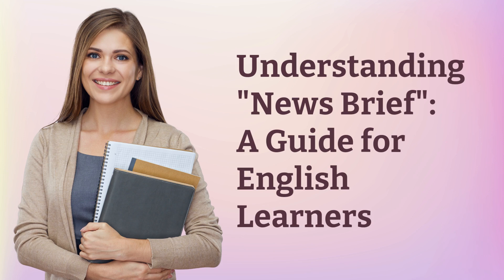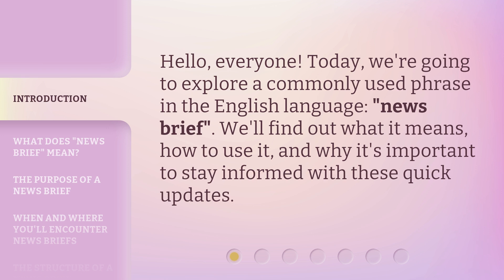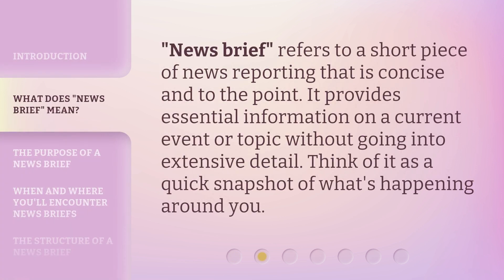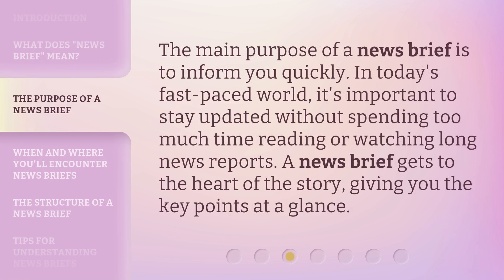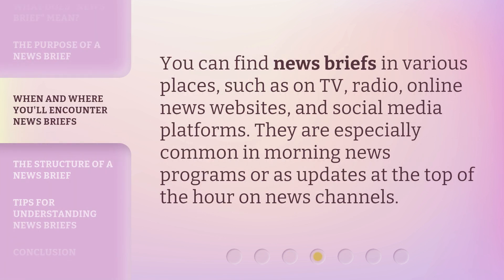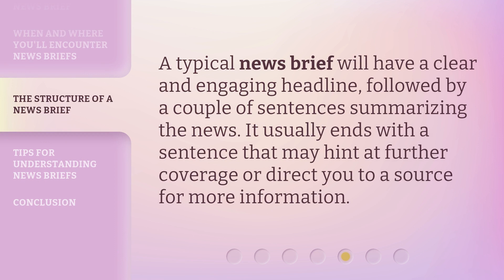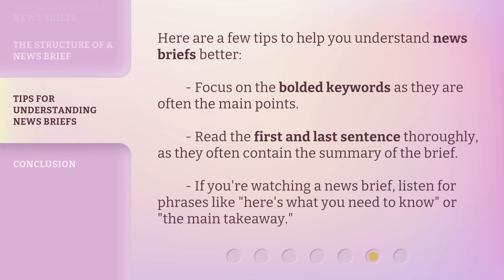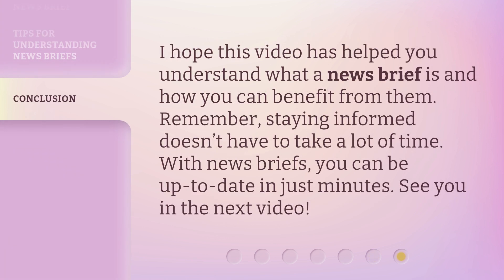Understanding "News Brief": A Guide for English Learners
Unlocking the Power of News Briefs: A Guide for English Learners • Discover the meaning and significance of news briefs in this informative video. Learn how to quickly stay informed with concise updates and find out where to encounter news briefs. Get valuable tips for understanding these bite-sized news reports and enhance your English language skills.

00:00 • Introduction - Understanding "News Brief": A Guide for English Learners
00:25 • What Does "News Brief" Mean?
00:45 • The Purpose of a News Brief
01:05 • When and Where You'll Encounter News Briefs
01:25 • The Structure of a News Brief
01:43 • Tips for Understanding News Briefs